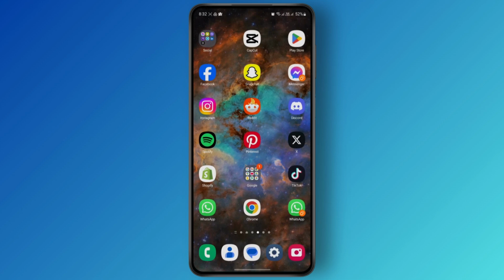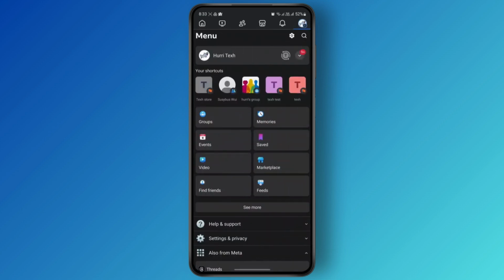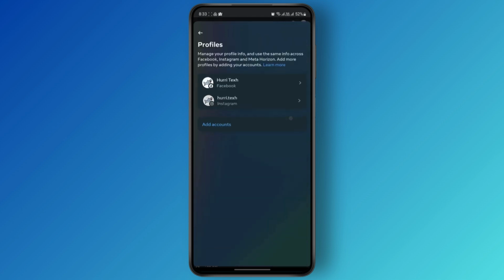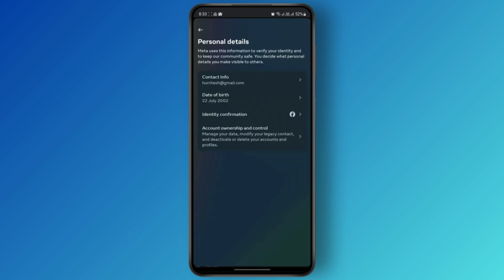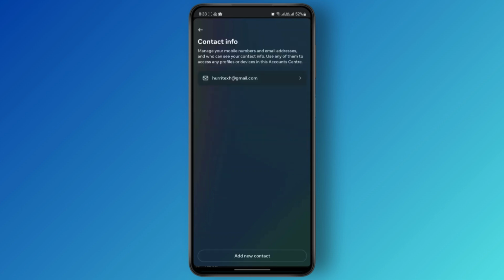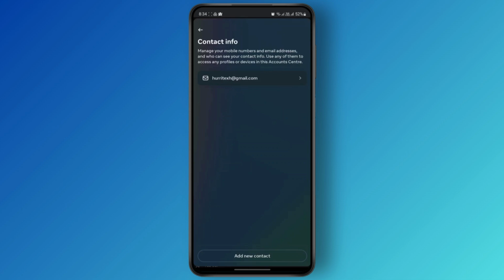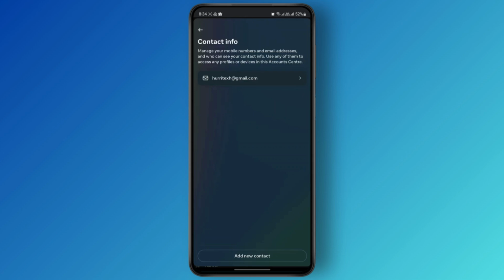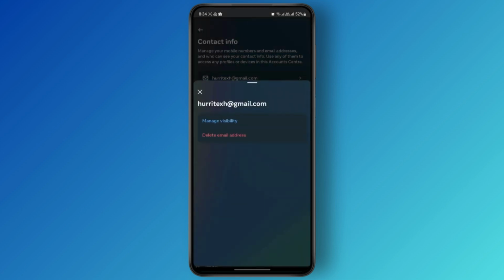How to Remove Gmail or Phone Number from Facebook Account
Learn how to easily remove your Gmail or phone number from your Facebook account with this step-by-step tutorial.

In this video, you'll discover how to remove Gmail or a phone number from your Facebook account. We'll guide you through the process and troubleshoot common issues like the "you can't make this change at the moment" problem.

Timestamps:
0:00 Introduction
0:20 Step 1: Accessing Your Facebook Account Settings
0:45 Step 2: Removing Your Gmail or Phone Number